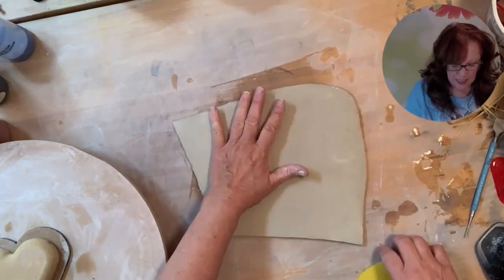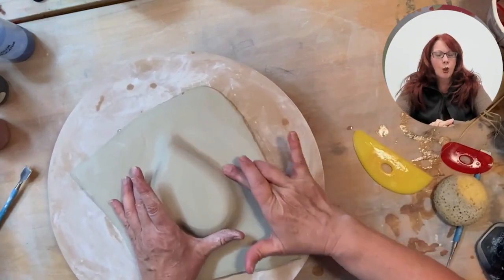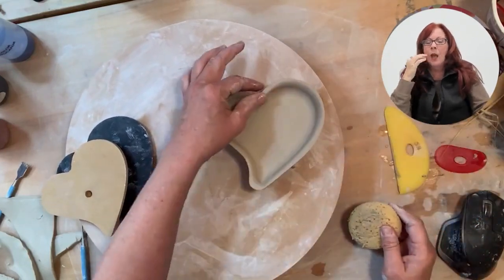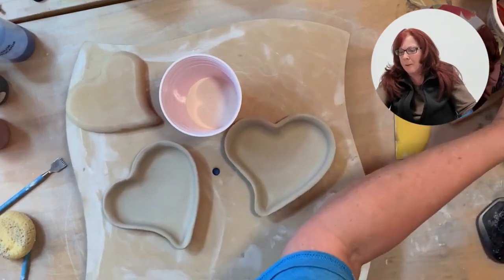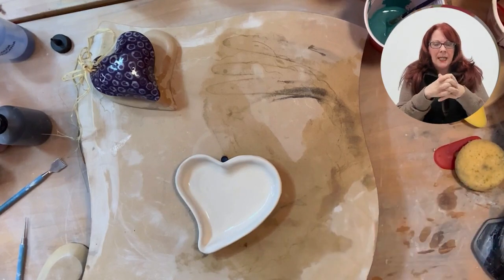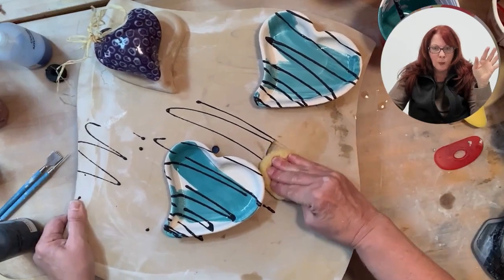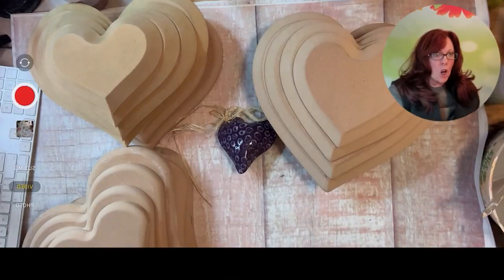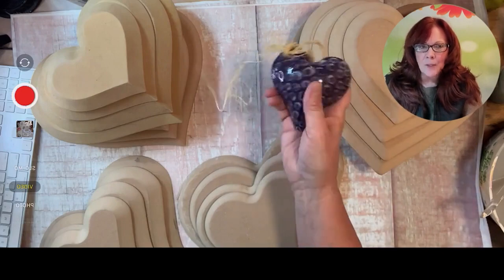More Hearts and Whimsey Heart fun!!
Facebook Live -  More Hearts & Whimsey Heart Fun | January 20, 2022